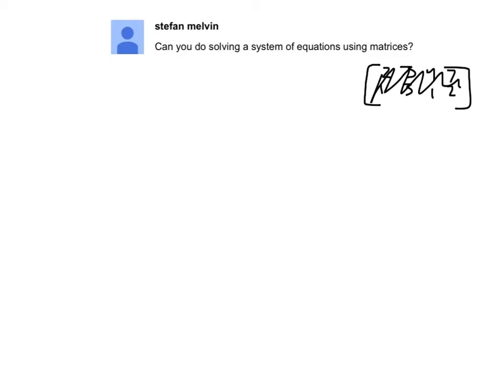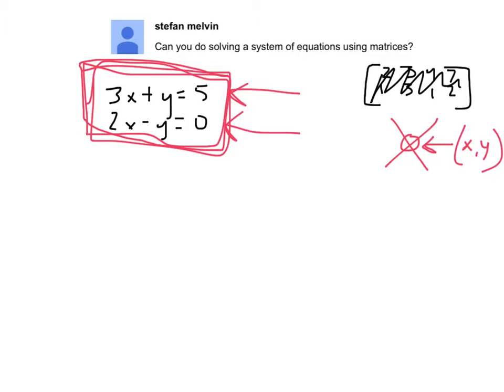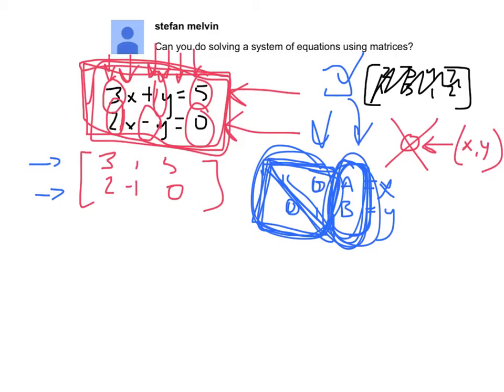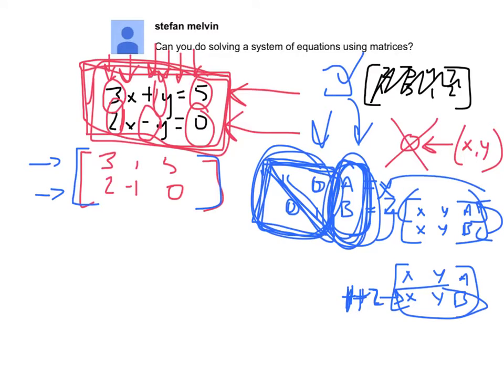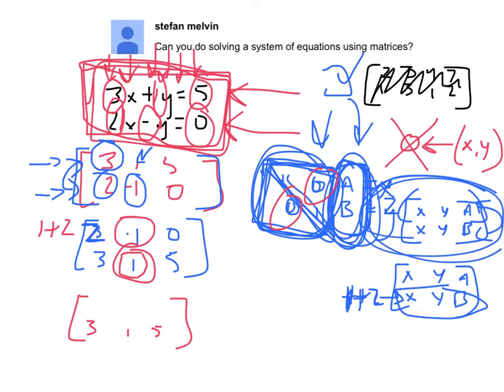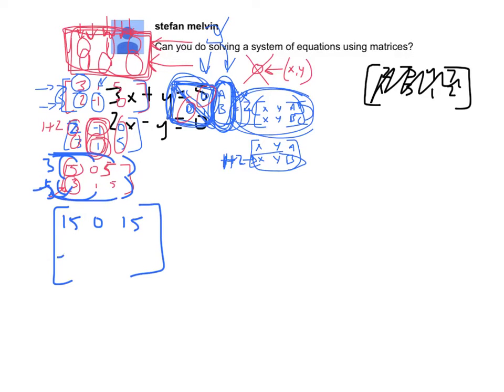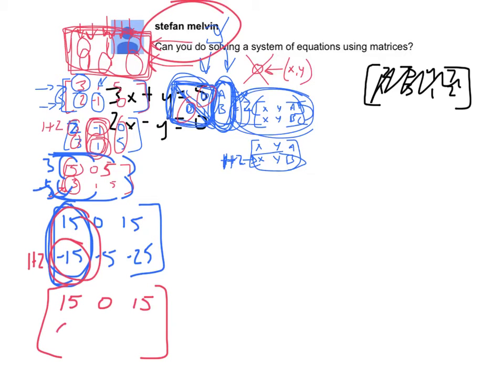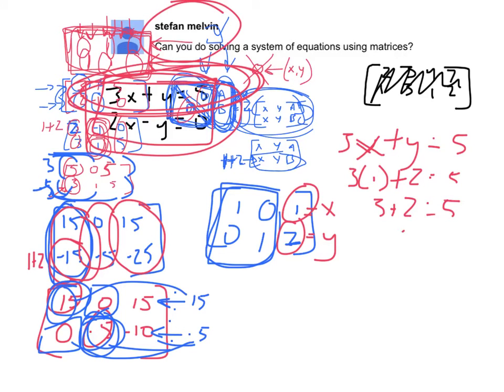Solving Systems of Equations: Matrices